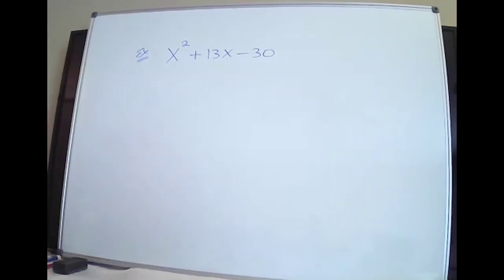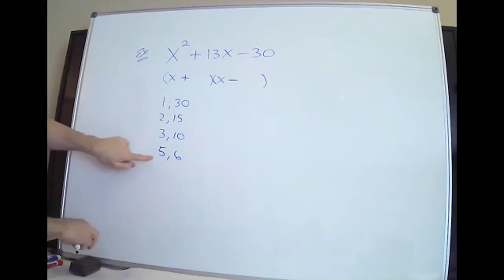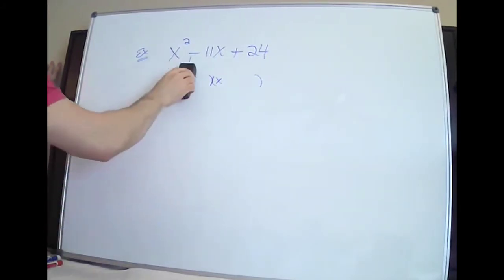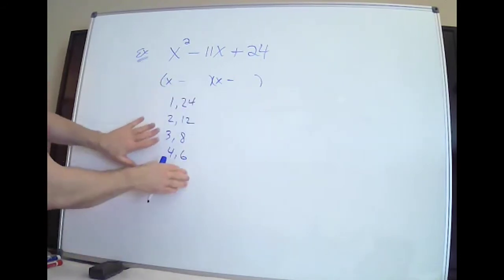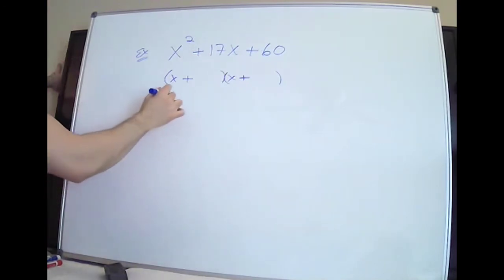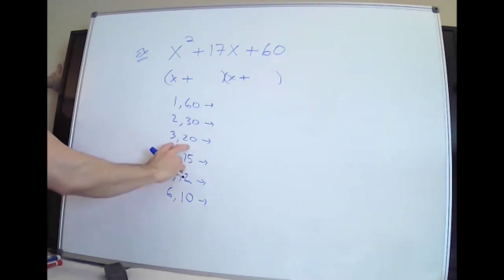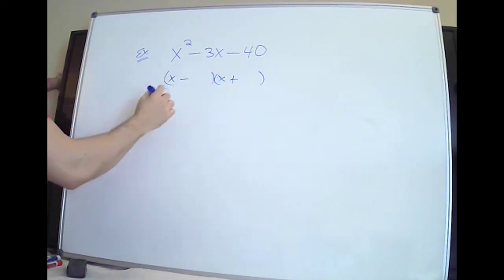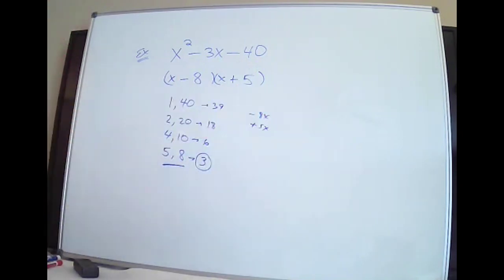1275 Factoring: Trinomials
Factoring Type 2, Trinomials with a one in front (monic)
Four examples worked.